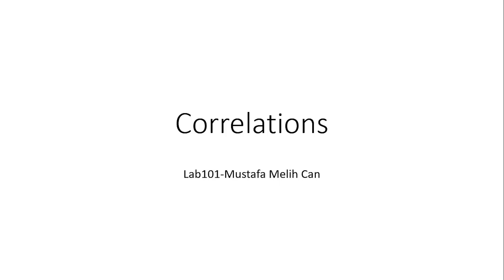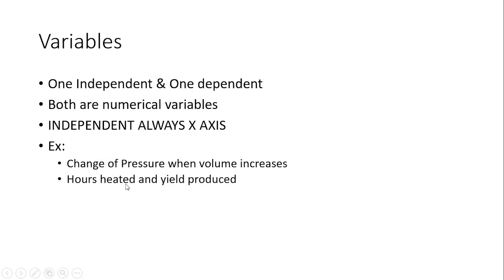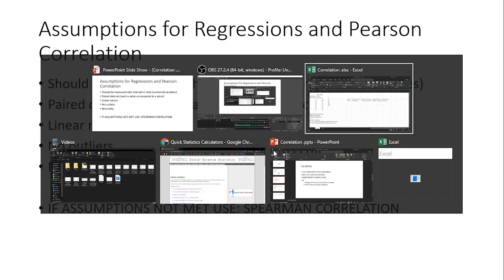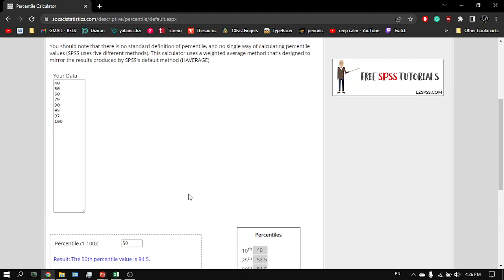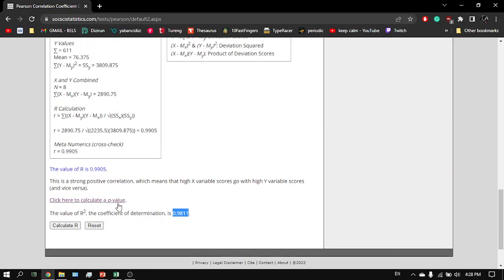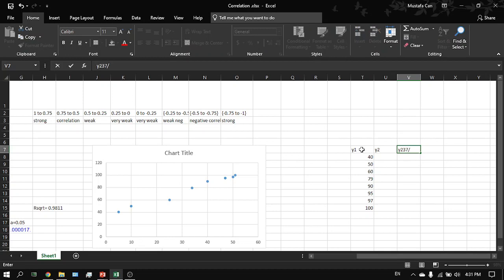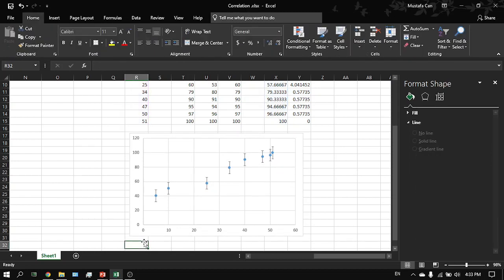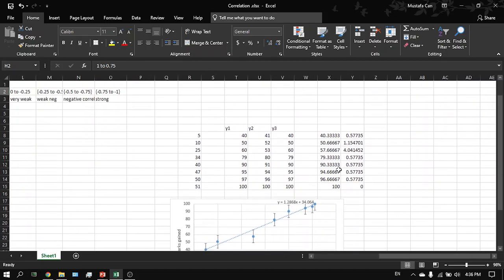Class 13 Correlations - Mustafa Melih Can Lab101 Statistics for Natural Sciences